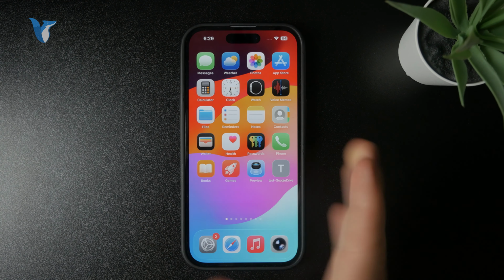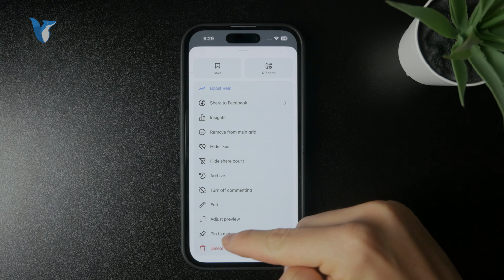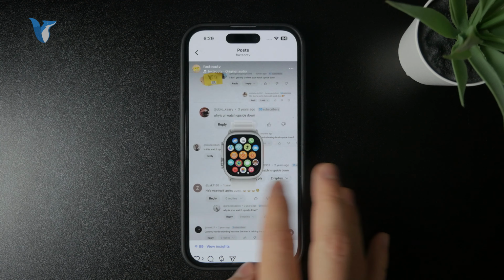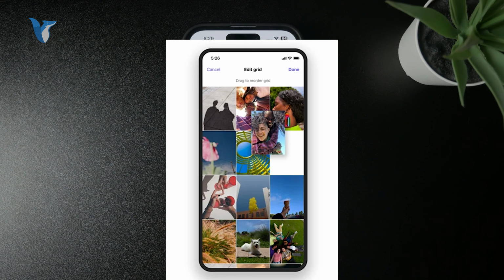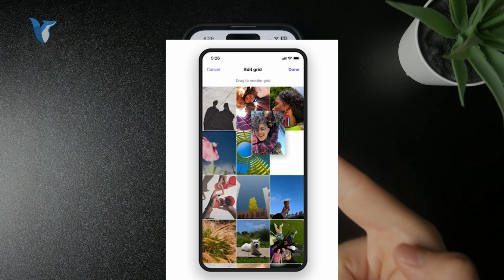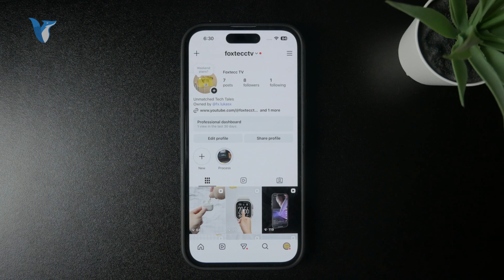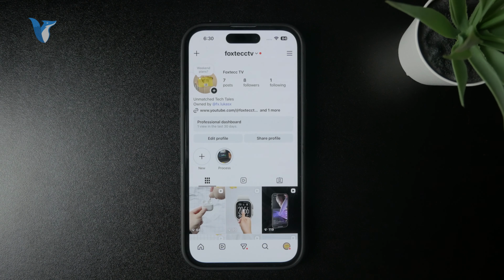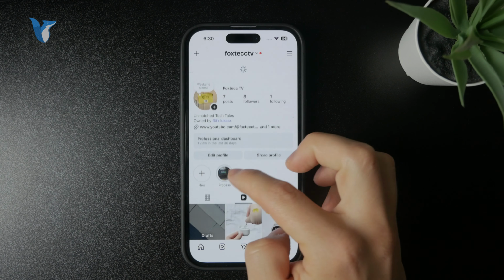How to Replace Order Post Instagram in Profile (explained)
Want to rearrange the order of your Instagram posts on your profile? This video shows you how to replace or reorder posts for a cleaner, more curated Instagram grid.